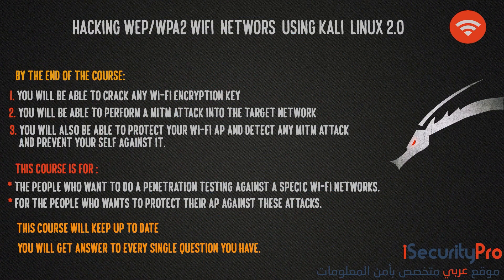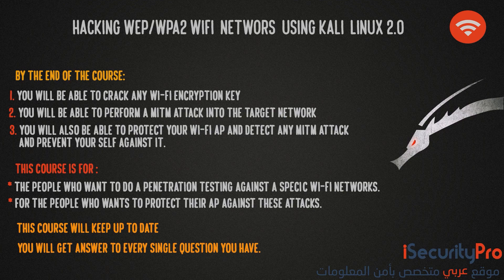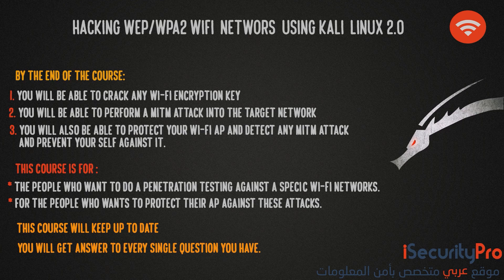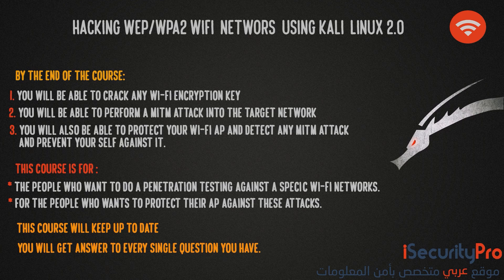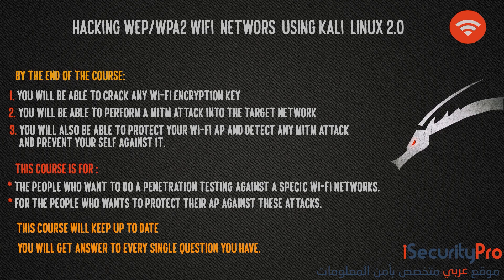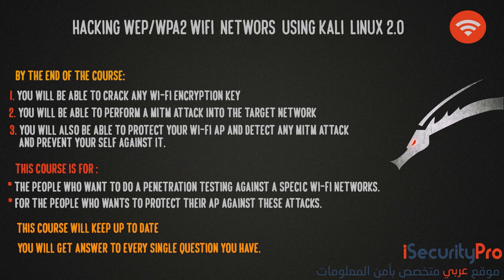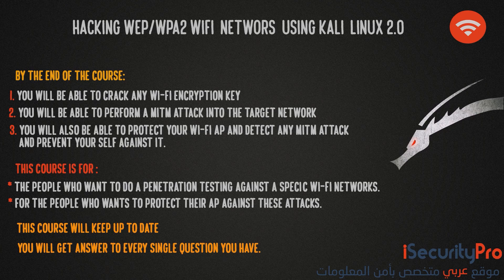Hacking WEP/WPA/WPA2 WiFi Networks Using Kali Linux 2.0 - Course Overview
The Comprehensive course to Secure & Crack WEP/WPA/WPA2 key and perform MITM attack from scratch using Kali Linux 2.0. To know more about this premium course and get started on CodeRed, visit this link: